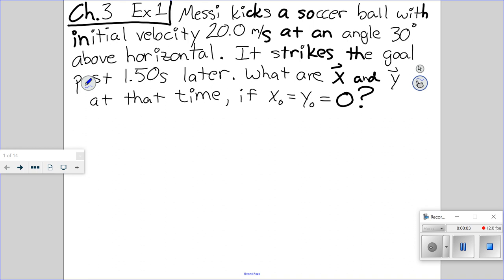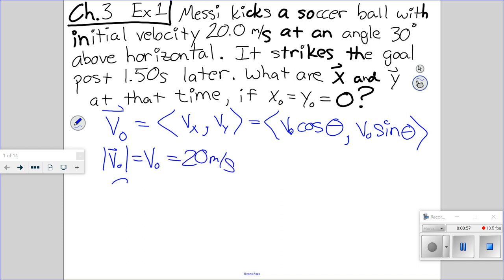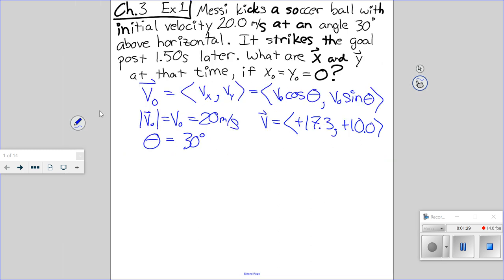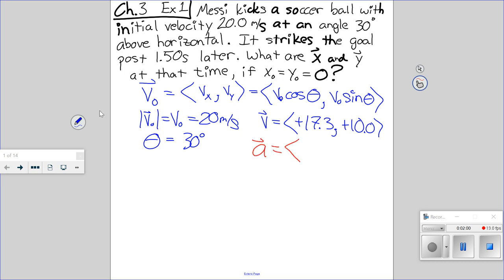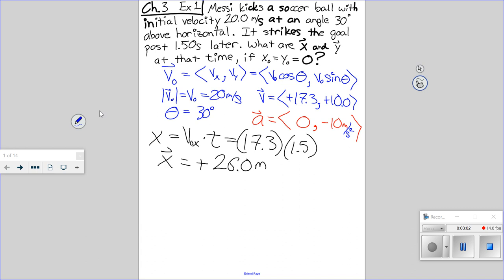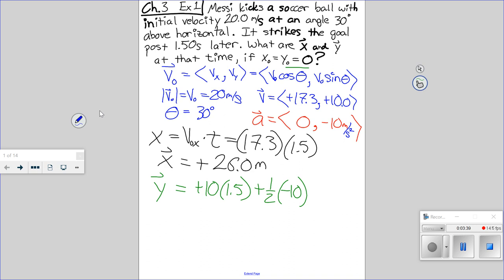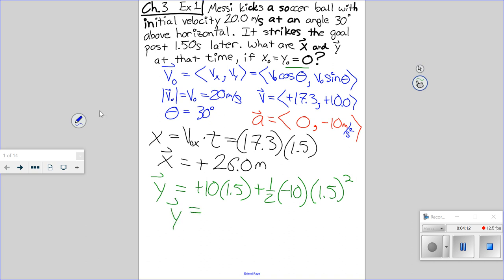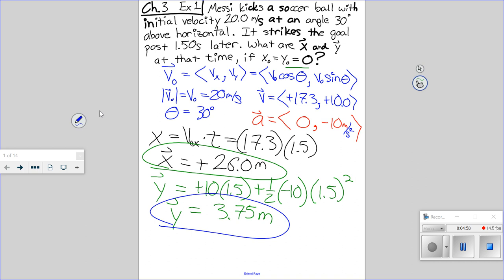hphys ch3 ex1 soccer kick 9-8-2020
Whitcomb Explains the first major Example from Honors Chapter 3:  Someone kicks a ball and at a later time we can calculate its X and Y position exactly.